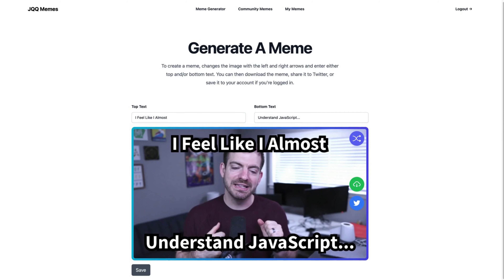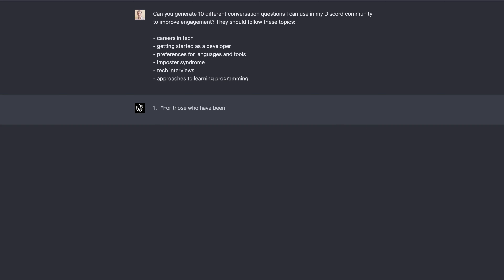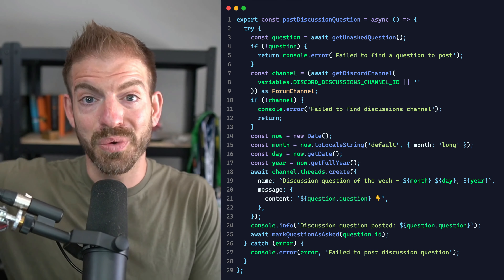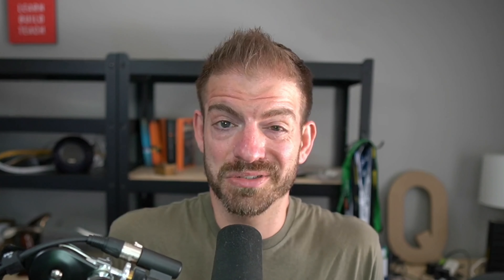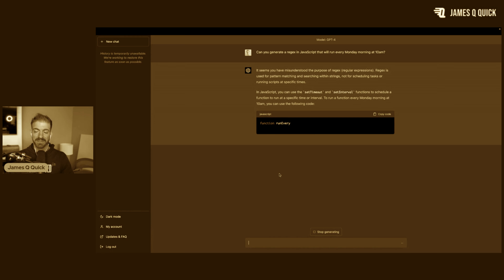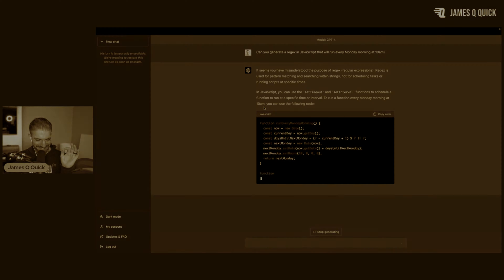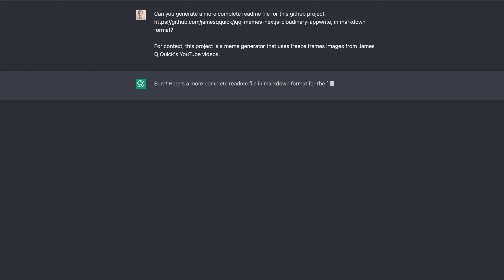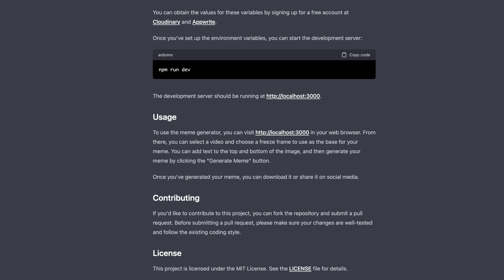5 INCREDIBLE Ways I Used ChatGPT For My JavaScript Projects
ChatGPT is changing the way I write code EVERY DAY! Here are five ways I've used it recently in my coding projects.

**TIMESTAMPS**
00:00 - Intro
01:45 - ChatGPT to Post Weekly Questions in Discord
03:40 - ChatGPT To Generate Cron Syntax for JavaScript
05:35 -  ChatGPT with Discord Bot Setup and Environment Variables
06:55 - ChatGPT to Creact React Context and Hook Using Appwrite
08:35 - ChatGPT Generating a Readme
09:35 - Wrap Up